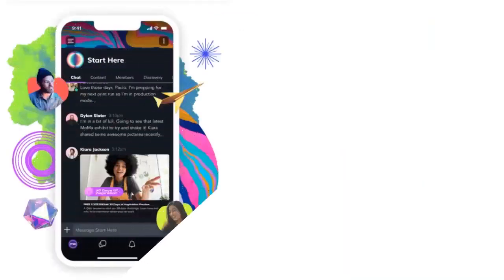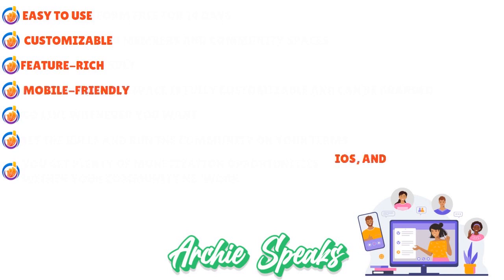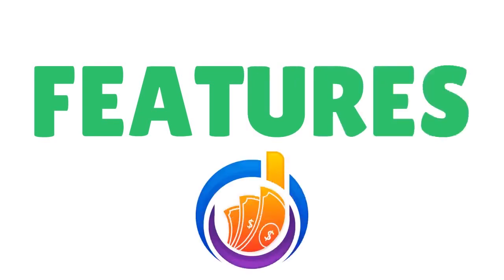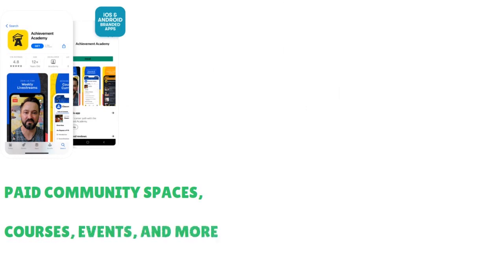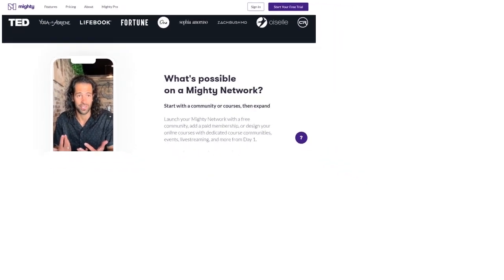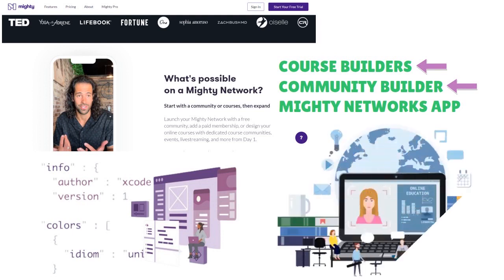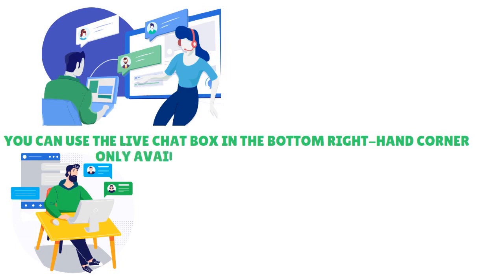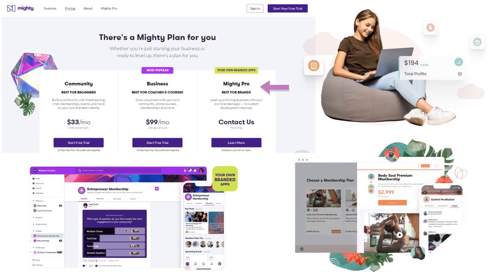👌Mighty Networks Review (2025) | Warning! Mighty Networks Review: The Good, the Bad, and the Ugly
👌Mighty Networks Review (2025) | Warning! Mighty Networks Review: The Good, the Bad, and the Ugly. Unlock the Potential of Mighty Networks with Expert Advice.